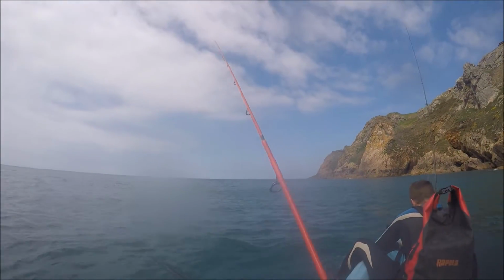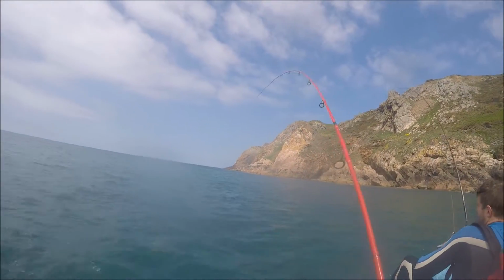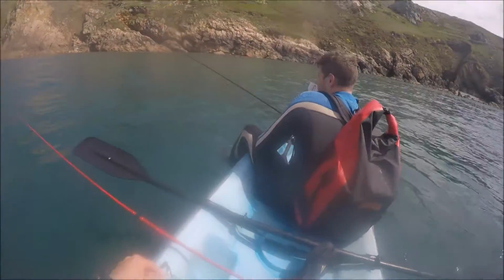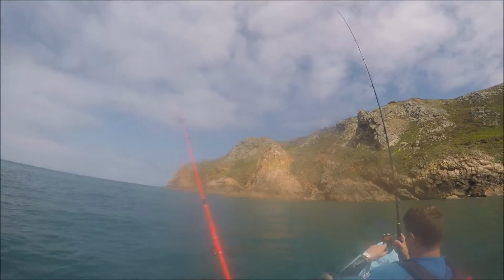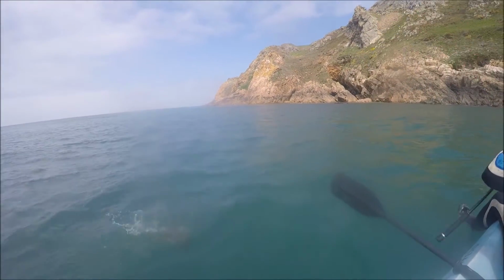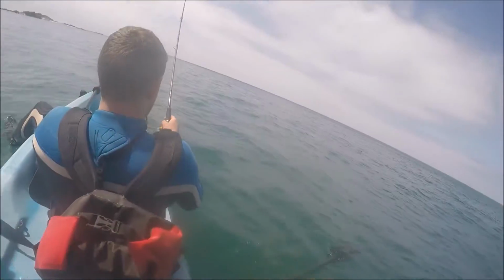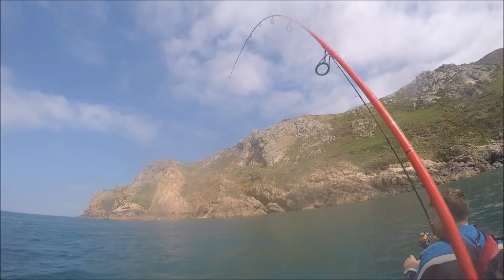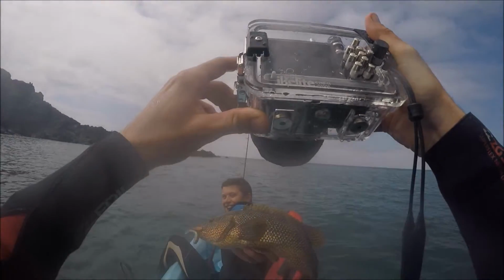Shore & Kayak Fishing for Ballan Wrasse using lures!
Alex Plaster & I ventured out on a 2 man kayak in search of some Ballan Wrasse using soft plastic fishing lures rigged weedless. We managed over 30 wrasse in the session including a couple of 4lb fish and one around the 5lb mark from the rocks.